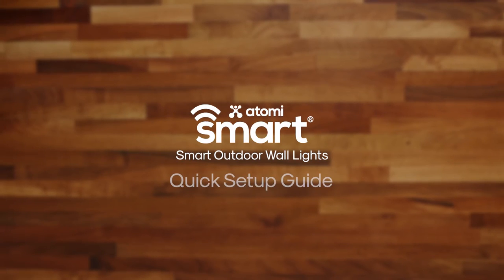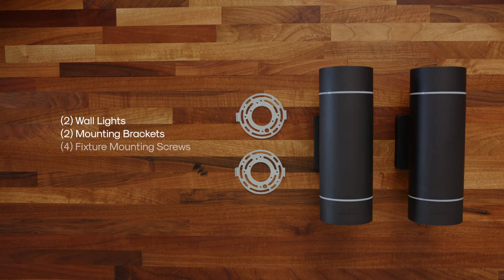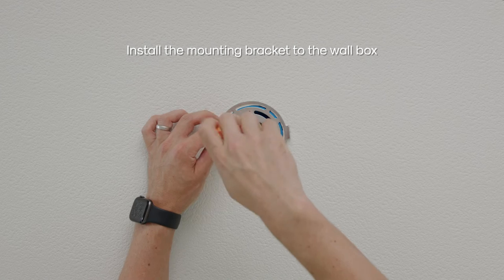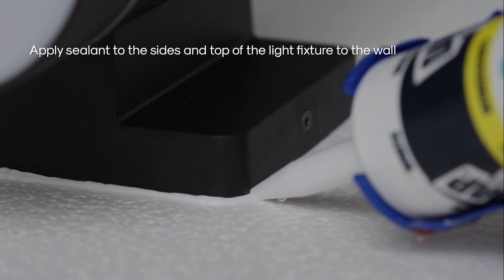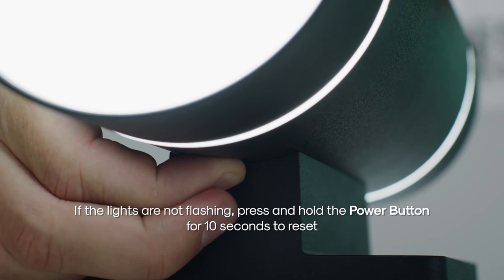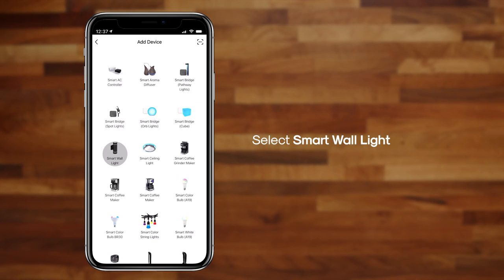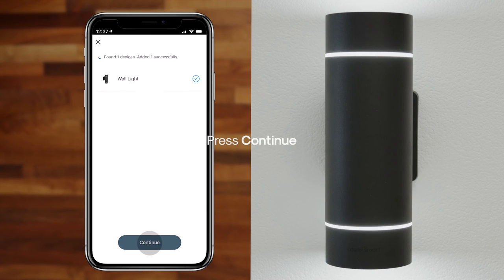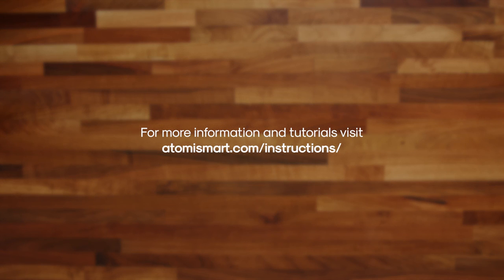Smart Outdoor Wall Lights - Instructional Video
Beautifully and intelligently designed, the Atomi Smart WiFi Outdoor Wall Lights are easy to install and can be controlled remotely from your phone. Plus, it’s compatible with Alexa and Google Assistant.